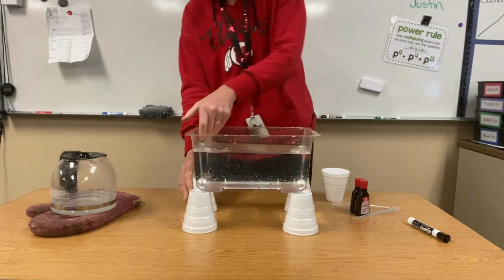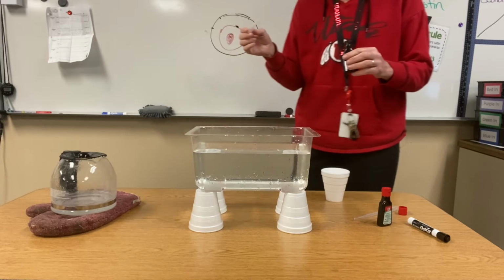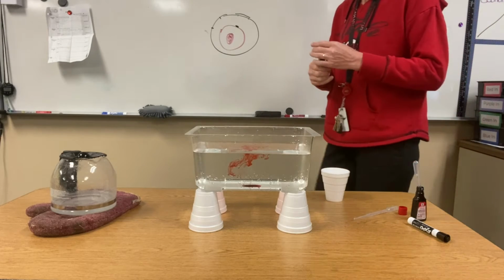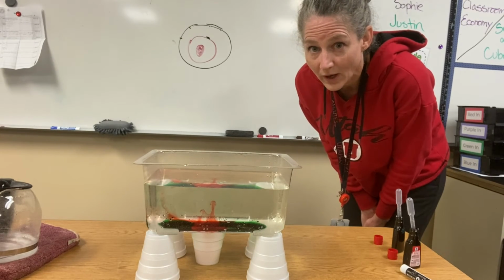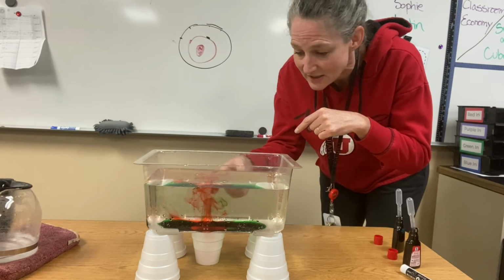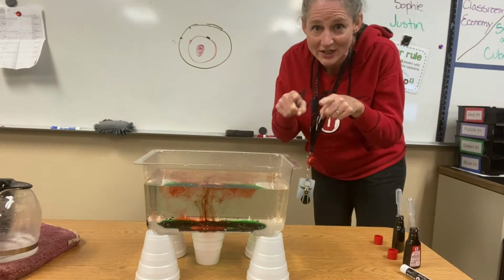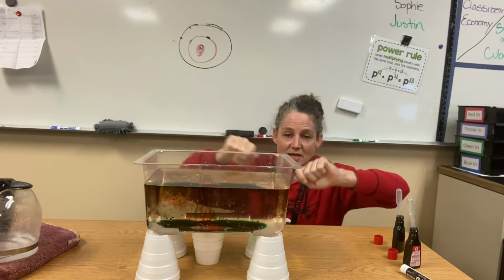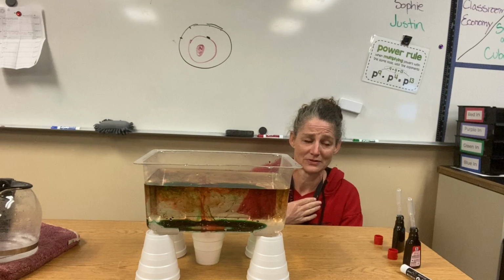Convection currents with Mrs. Barlow